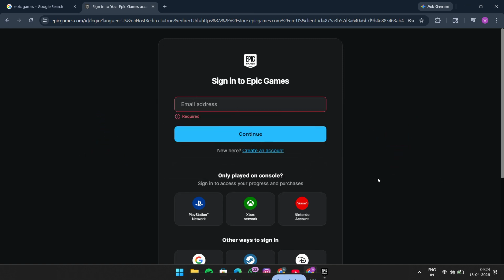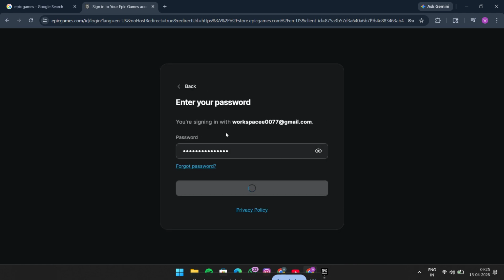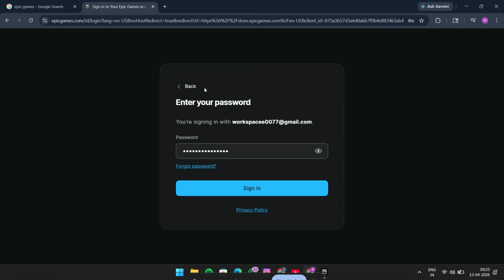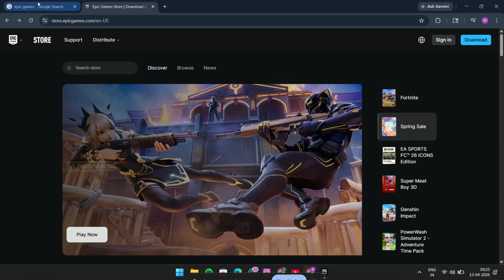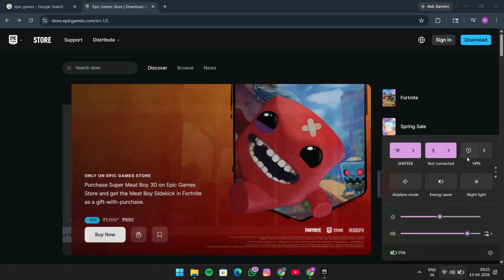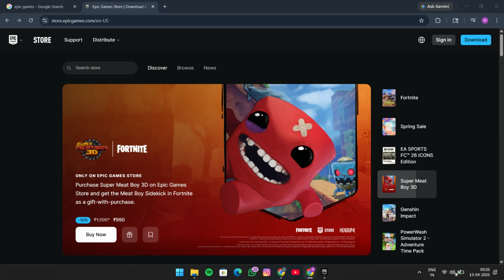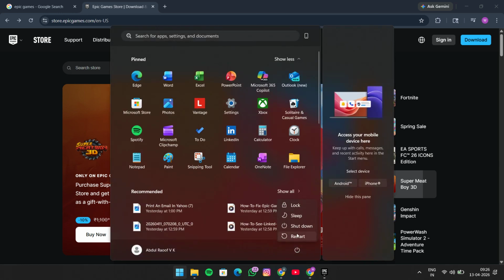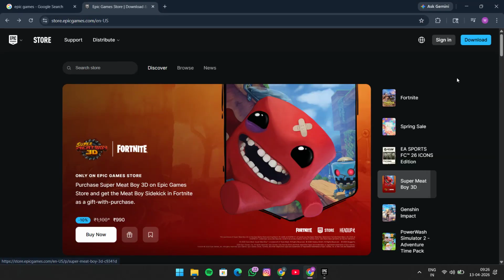How To Fix Epic Games Inactive Account Login Issues (Easy Guide)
Learn how to fix Epic Games inactive account login issues with simple step-by-step troubleshooting. This guide covers password resets, browser login, VPN checks, and restarting your PC to get back into your account fast.

🕚Timestamps:
0:00 Intro
0:18 Check Your Email And Password
1:20 Try Logging In From A Browser
2:08 Disable VPN
2:40 Restart Your PC And Try Again

✍️What You'll Learn In This Video:
• How To Check Your Epic Games Email And Password
• How To Reset Your Epic Games Password
• How To Log In Using A Browser Instead Of The App
• How To Disable VPN For Epic Games Sign-In
• How To Restart Your PC To Fix Login Errors
• How To Troubleshoot Epic Games Inactive Account Issues
• How To Recover Access To Your Epic Games Account
• How To Contact Epic Games Support If Needed

💡Pro Tips:
• Make sure Caps Lock is off before typing your password
• Try a private browser window if normal login still fails
• Use a stable home connection instead of public Wi-Fi
• Clear browser cache if the login page keeps looping
• Update your Epic Games Launcher before trying again